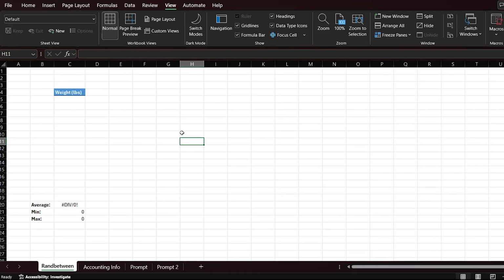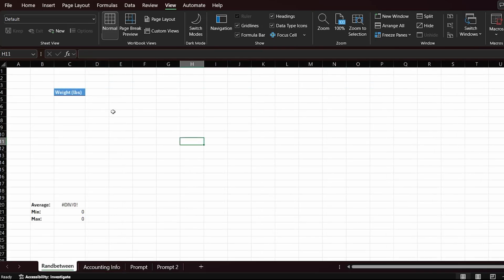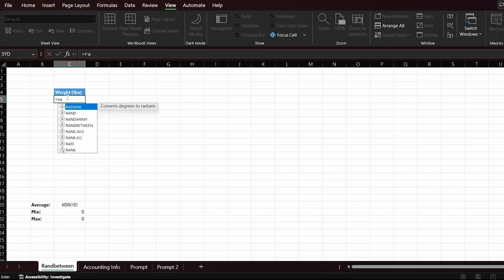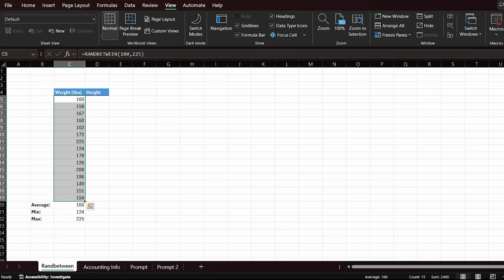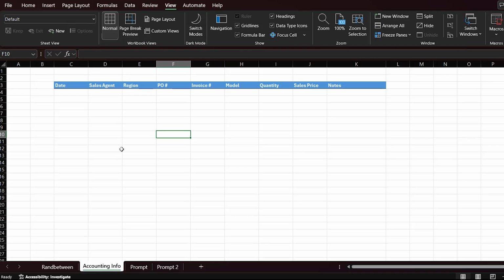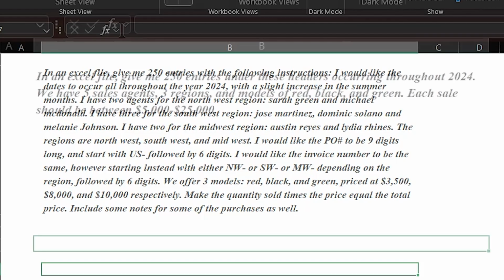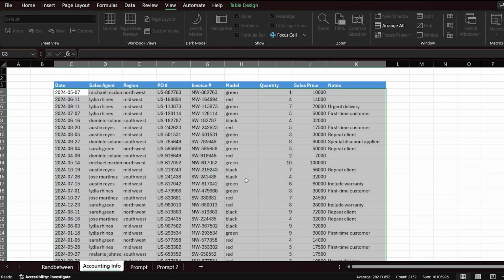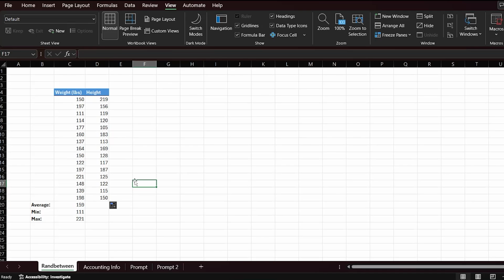How to Generate Random Data in Excel with RANDBETWEEN & ChatGPT!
Need fast, realistic data for your spreadsheets or projects? In this video, I’ll show you how to use Excel’s RANDBETWEEN function and ChatGPT to generate random and structured sample data — perfect for testing dashboards, templates, or financial models.

👉 In this video, you’ll learn:

How to use RANDBETWEEN() for random numbers

How to quickly create names, dates, and product info with ChatGPT

Tips for generating dynamic data sets in seconds

📊 Great for:

Sample sales data

Financial templates

Business dashboards

Academic projects

✔️ Personal Finance Tracker
✔️ Budget Tracker
✔️ Net Worth Tracker
and more!

Prompts:
In an excel file, give me 250 entries with the following instructions: I would like the dates to occur all throughout the year 2024, with a slight increase in the summer months. I have two agents for the north west region: sarah green and michael mcdonald. I have three for the south west region: jose martinez, dominic solano and melanie Johnson. I have two for the midwest region: austin reyes and lydia rhines. The regions are north west, south west, and mid west. I would like the PO# to be 9 digits long, and start with US- followed by 6 digits. I would like the invoice number to be the same, however starting instead with either NW- or SW- or MW- depending on the region, followed by 6 digits. We offer 3 models: red, black, and green, priced at $3,500, $8,000, and $10,000 respectively. Make the quantity sold times the price equal the total price. Include some notes for some of the purchases as well.

In an excel file, give me 250 entries under these headers occurring throughout 2024. We have 5 sales agents, 3 regions, and models of red, black, and green. Each sale should be between $5,000-$25,000.